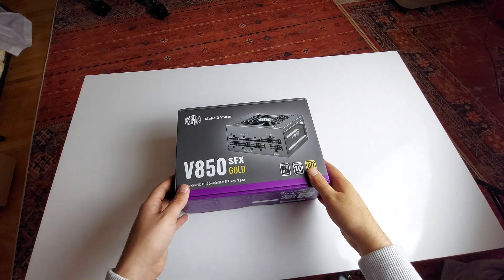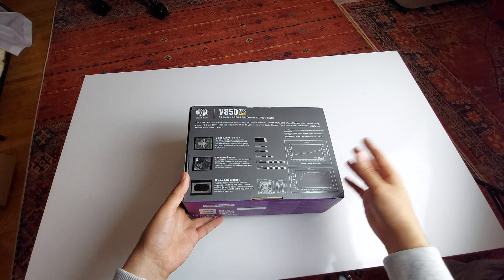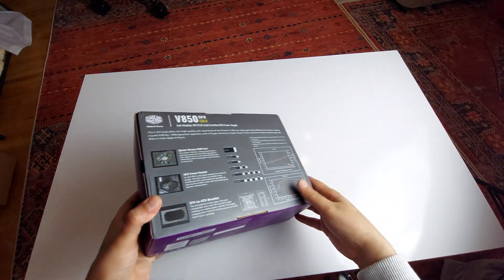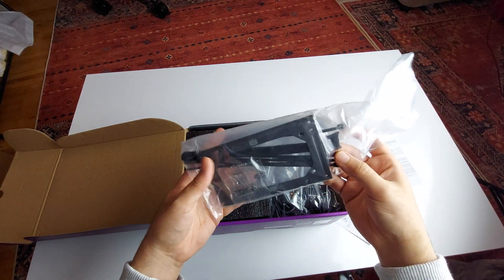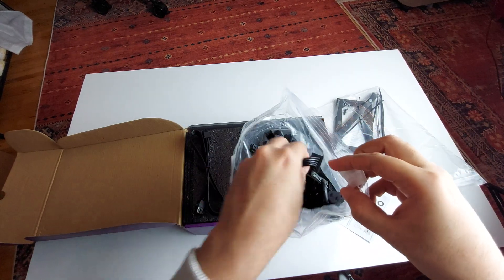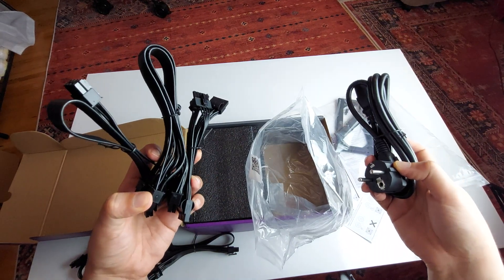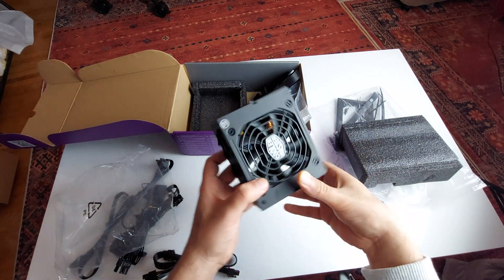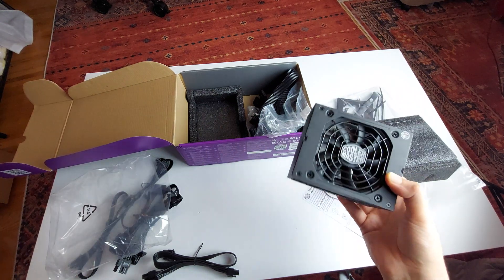Cooler Master V850 SFX Gold Unboxing and Overview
850W 80 PLUS Gold Fully Modular, PSU SFF/mini-ITX / mATX